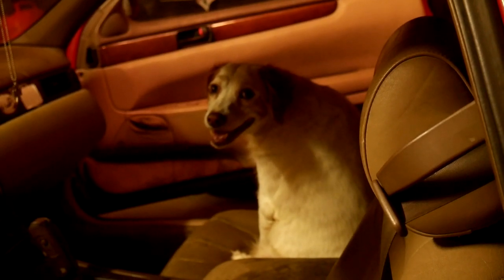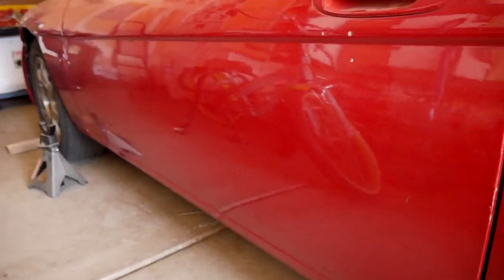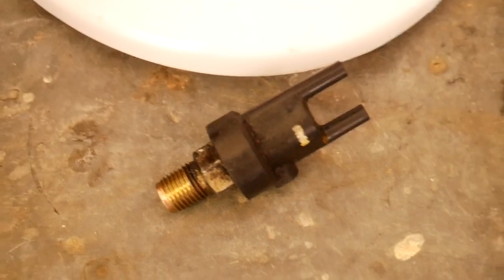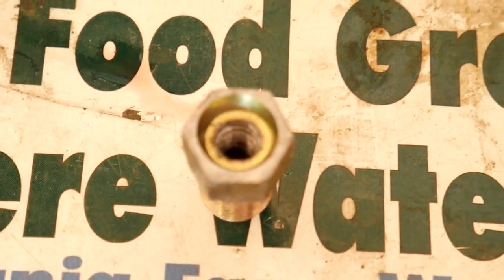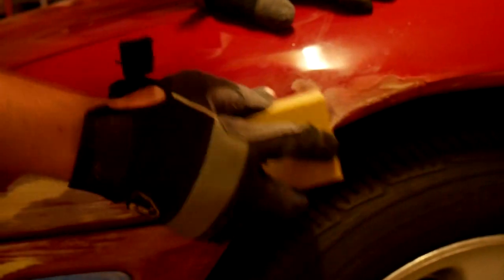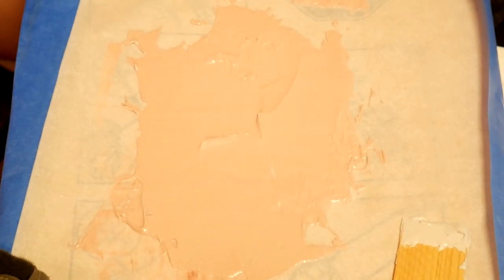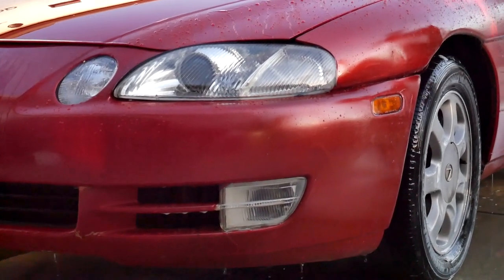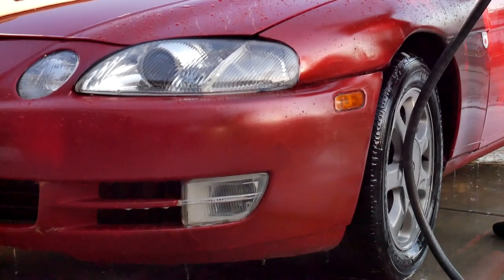Lexus SC400 'Refresh' | Lipstick on a pig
In this video we purchase a clapped out SC400, get it to pass California emissions and do some shoddy bodywork for fun.

We are aware that this isn't professional quality work but we did have a lot of fun doing it and making this video.